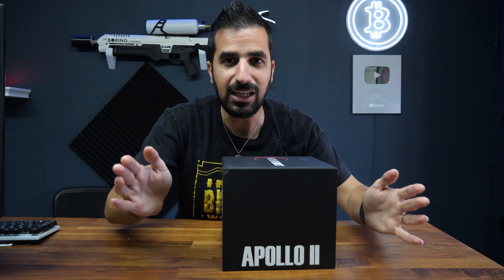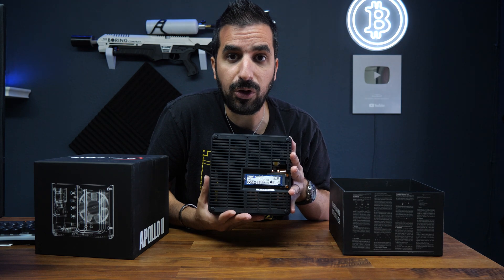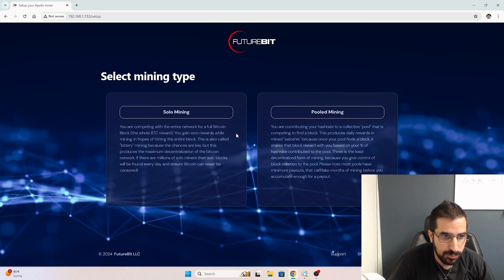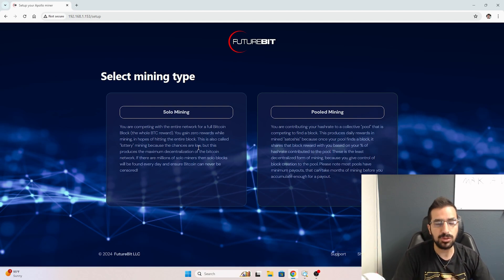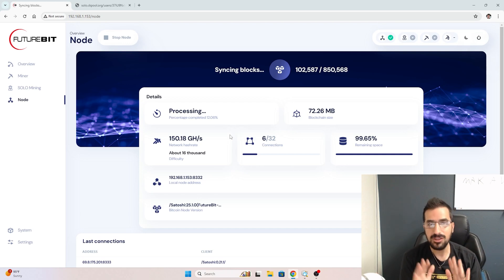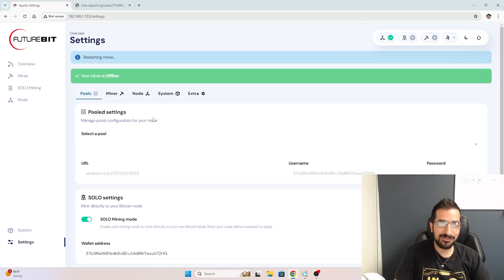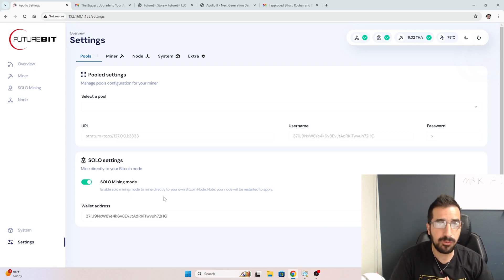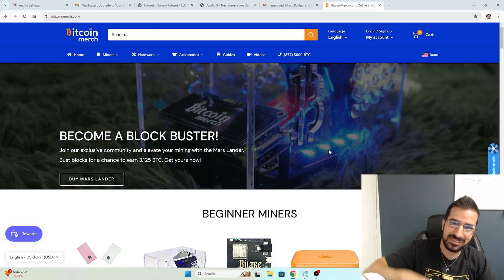Unboxing & Setup of the Futurebit Apollo II: The Ultimate Bitcoin Miner & Full Node System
Product Overview
The Futurebit Apollo II is a cutting-edge Bitcoin miner that also functions as a full node system. This allows users to store the entire history of Bitcoin and actively participate in the Bitcoin network. With up to 10 TH/s of mining power and a power consumption of less than 450 watts, this device is designed to be efficient and user-friendly.

Product Link

Unboxing:

Open the box to reveal the Futurebit Apollo II unit.
Inside, you will find:
The Futurebit Apollo II device.
A 1 TB memory module pre-installed to store the full Bitcoin node.
A power supply unit (built-in).
A power cord.
Connecting the Device:

Plug the device into a power outlet using the provided power cord.
Connect the device to your network using an Ethernet cable.
Configuration
Finding the IP Address:

On your computer, use an advanced port scanner to locate the IP address of the device. It will appear as something similar to 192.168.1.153, though this may vary.
Setting Up the Miner:

Open a web browser and enter the IP address found in the previous step.
Follow the on-screen instructions to start the setup process.
Choose between solo mining and pool mining:
Solo Mining: You will only receive rewards if you hit a block. This method is recommended if you have multiple machines and want to maximize potential rewards.
Pool Mining: This method allows you to receive smaller, more consistent rewards daily. It is suitable for users with fewer mining machines.
Finalizing Setup:

Enter your IP address and CK pool details if you are doing solo mining.
Create a secure password.
Wait for the hard drive to download the full Bitcoin node. This process may take some time.
Operating Modes
The Futurebit Apollo II offers three different operating modes:

Eco Mode: Lower power consumption and hash rate.
Balanced Mode: A balance between power consumption and hash rate.
Turbo Mode: Maximum power consumption and hash rate for optimal mining performance.
Running the Miner
Starting the Miner:

Once the node is fully downloaded and synchronized, you can start mining.
In turbo mode, the device can achieve over 9 TH/s of mining power.
Be aware that in turbo mode, the device may be louder and consume more electricity.
Monitoring Performance:

Monitor the miner’s performance through the web interface.
Ensure the device is in a suitable location to manage noise and heat output.
Additional Information
The Futurebit Apollo II can also be used to heat your home in winter due to its power consumption.
If you prefer not to use the full node version, a standard version without the SSD is available.
For more details or to purchase the Futurebit Apollo II, visit Bitcoin Merch.

Thank you for choosing Futurebit Apollo II. Start mining today and support the Bitcoin network!